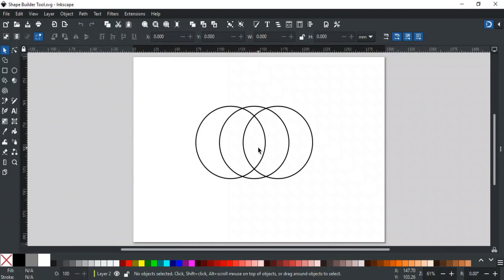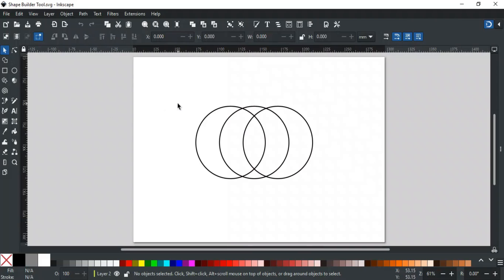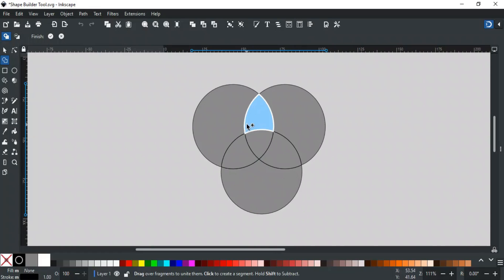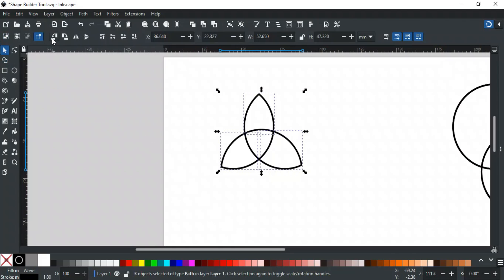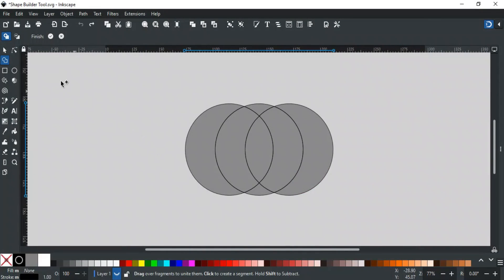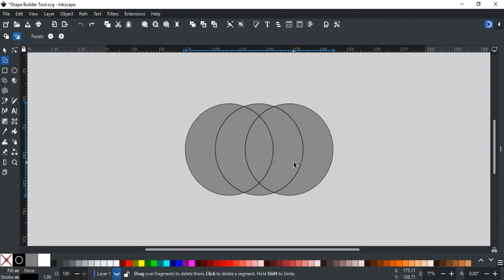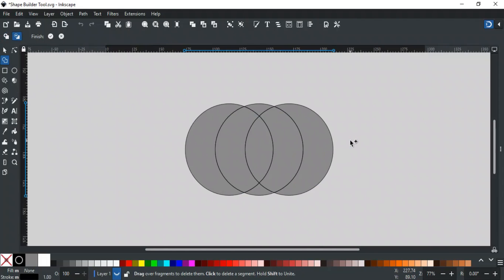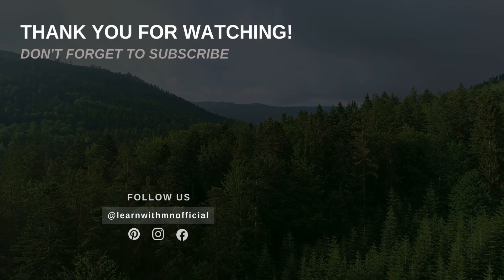Shape Builder Tool | Inkscape Tutorial for Beginners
Hello and Welcome to the Inkscape Tutorial Series. In this video, we have explained the most awaited tool of Inkscape i.e. Shape Builder Tool. You will learn about what is the Shape Builder tool, how to use it, different modes of the shape builder tool, how to extract shapes, how to union shapes, how to delete shapes, and how to switch between add and delete mode in shape builder tool in the Inkscape in detail.

Timecodes:
0:00 - Intro
0:57 - Add Mode
2:13 - Delete Mode
3:05 - Shift b/w Add and Delete modes